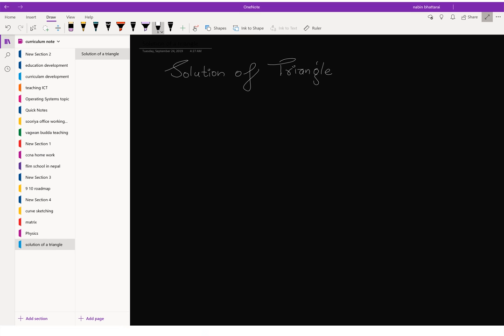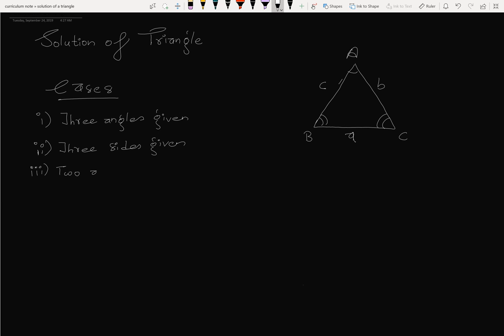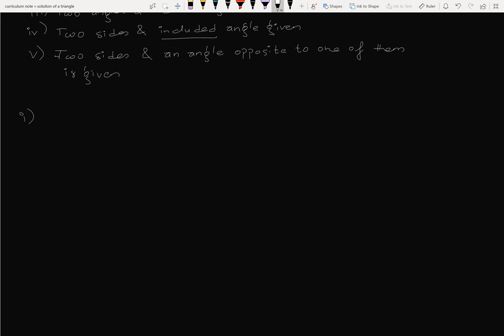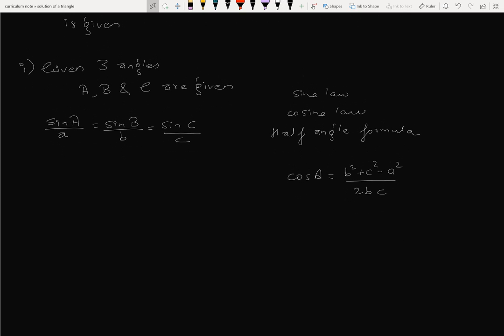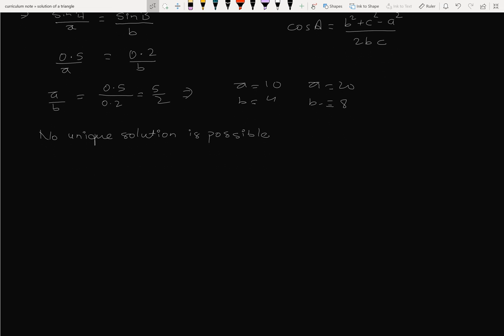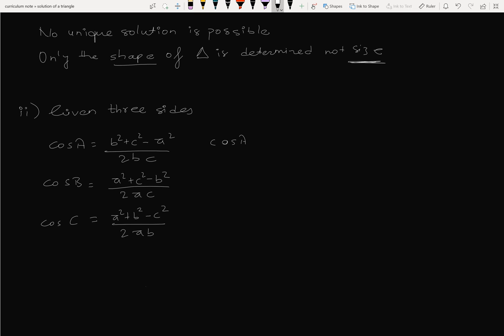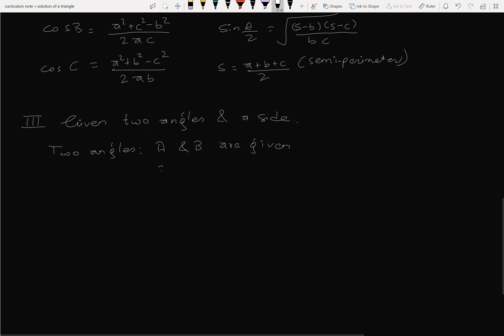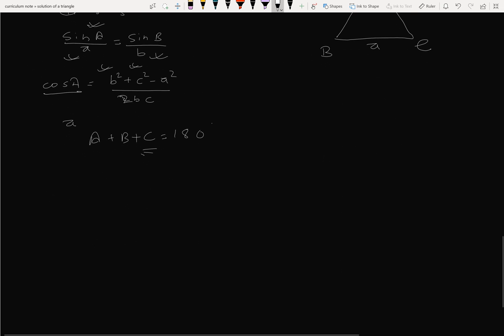Solutions of Triangle | Chapter 7 Solutions of Triangle | grade 11 MAths in Nepali | HSEB | NEB